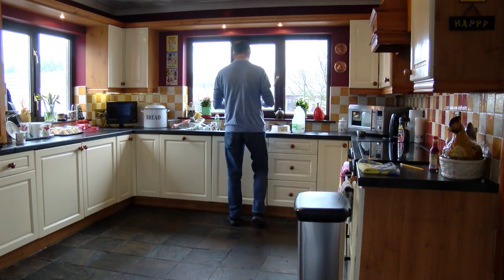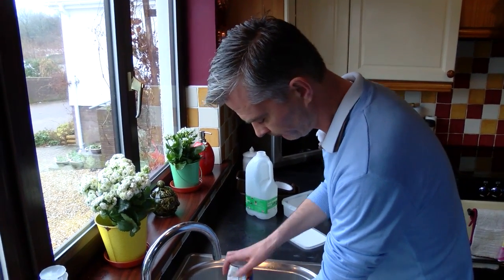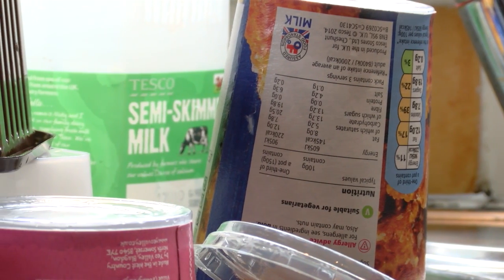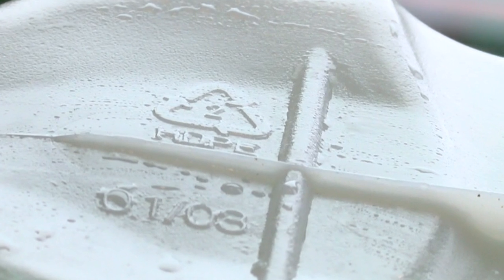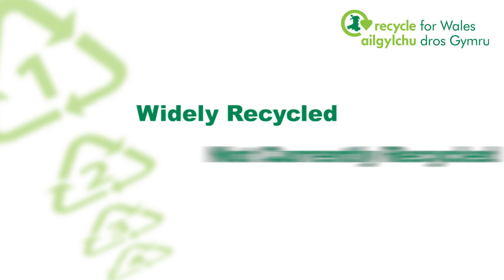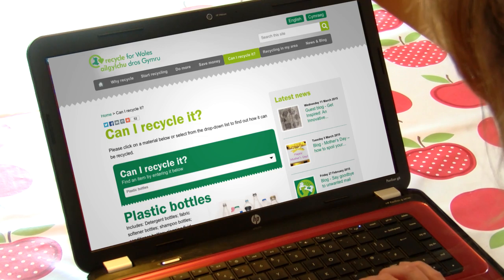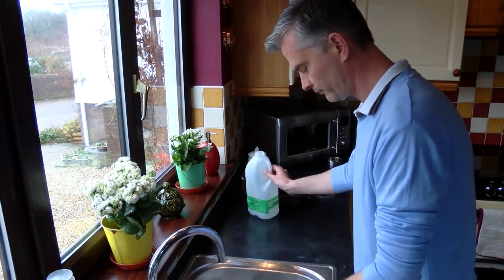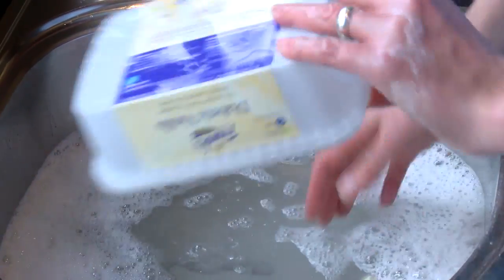How to recycle plastic waste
Find out how to recycle plastics at home. We show you how it’s done and give you advice on how to clean and crush before recycling and what you can recycle in your area.